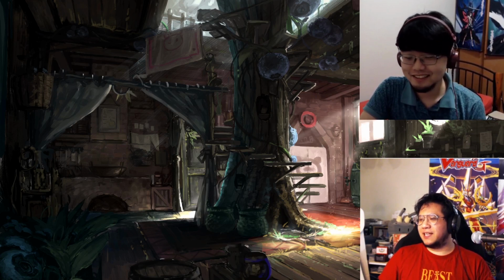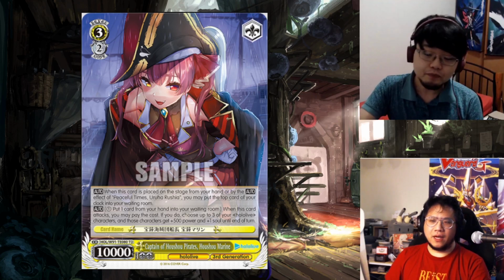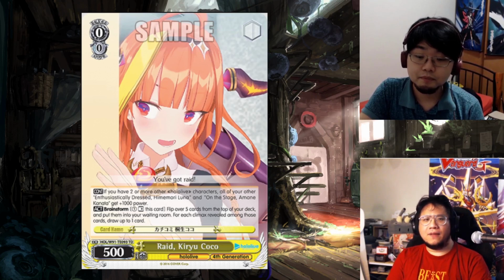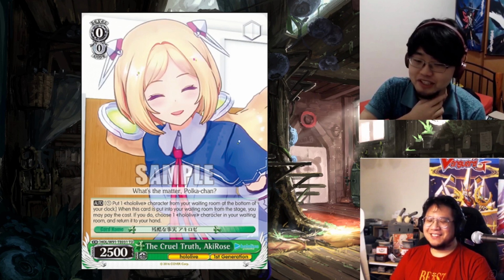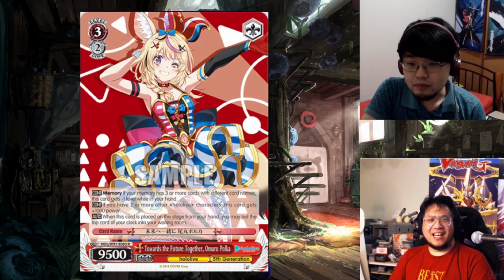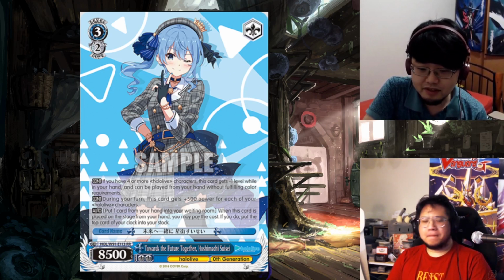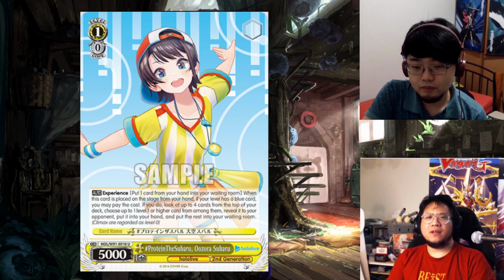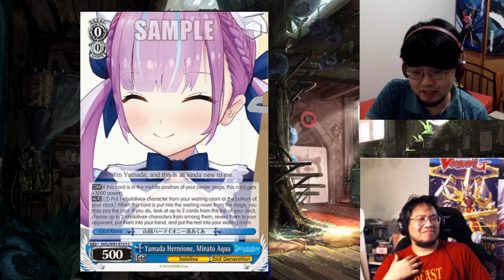All the cards you NEED from Hololive Production (TD + Booster)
Kai and Ken present to you: the cards you NEED from the Hololive Trial Decks and Booster Pack! From fiercely competitive to friendly and casual, this list covers all the cards to watch out for in this fantastic new set.

Decklog links
Trial Deck Cards:

0:00 Intro

Trial Decks
1:03 Peaceful Times, Uruha Rushia + Related cards
4:46 On the Stage, Amane Kanata + Related cards
7:19 That Summer With You, Yozora Mel
8:05 Birthday Party, Inugami Korone
9:55 Autumn Path, Kiryu Coco
11:08 The Cruel Truth, AkiRose
12:10 Getting Excited for Spring, Momosuzu Nene
13:09 Thanks for Waiting! Sakura Miko
14:10 So Busy! Usada Pekora
15:03

Booster Pack
16:08 Towards the Future Together, Himemori Luna
16:41 Towards the Future Together, Usada Pekora
17:44 Towards the Future Together, Tsunomaki Watame
18:21 Towards the Future Together, Kiryu Coco
19:42 TsunomakiArt, Tsunomaki Watame
21:03 FestivalDrawings, Natsuiro Matsuri
22:22 Towards the Future Together, Tokino Sora
23:54 Towards the Future Together, Omaru Polka
24:50 Towards the Future Together, Nakiri Ayame
26:14 Towards the Future Together, Houshou Marine
28:34 Towards the Future Together, Hoshimachi Suisei
29:40 Towards the Future Together, Tokoyami Towa
30:35 Haachama Beam, Akai Haato
31:32 LamyArt Yukihana Lamy
32:25 Hoshimachi Suisei Who Grants Wishes
33:23 ProteinTheSubaru, Oozora Subaru
34:26 Revenge, Omaru Polka
35:30 Towards the Future Together, Natsuiro Matsuri
36:43 Towards the Future Together, Inugami Korone
37:47 Towards the Future Together, Shirakami Fubuki
38:34 Towards the Future Together, Yuzuki Choco
39:43 Yamada Hermione, Minato Aqua